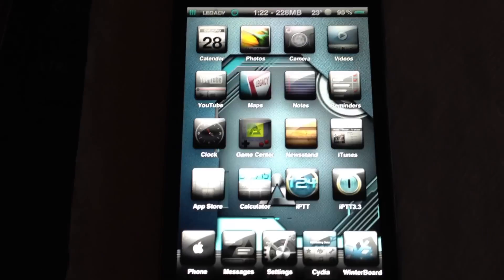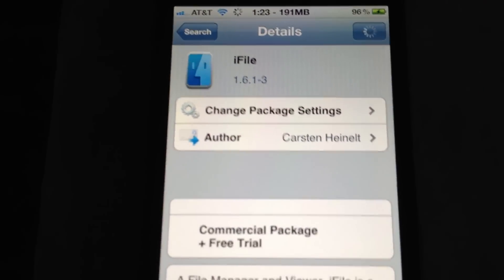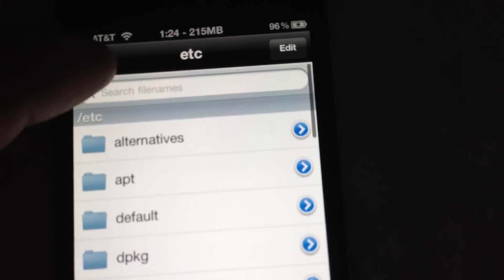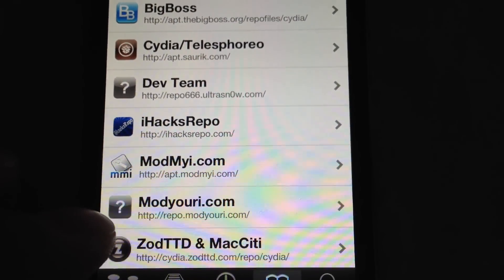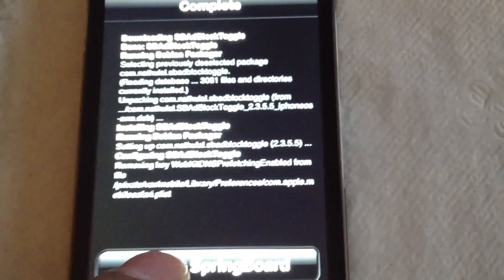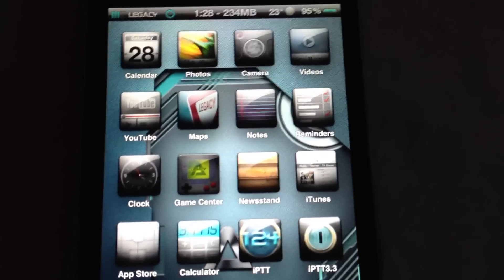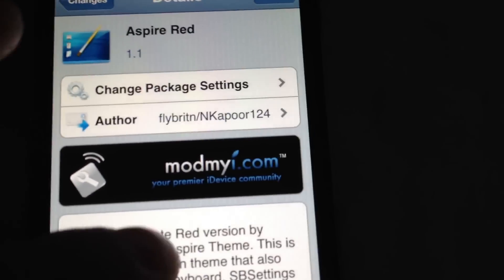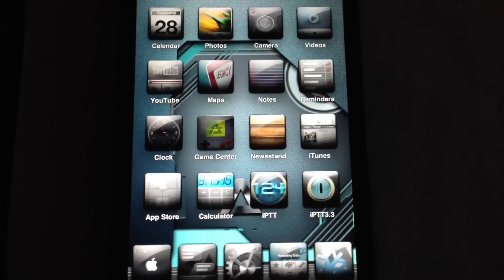REMOVE CYDIA ADS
How to remove cydia ads from the new cydia 1.1.4 on iphone ipod touch